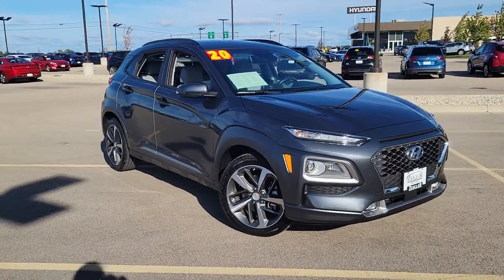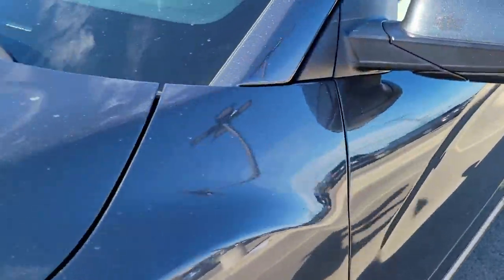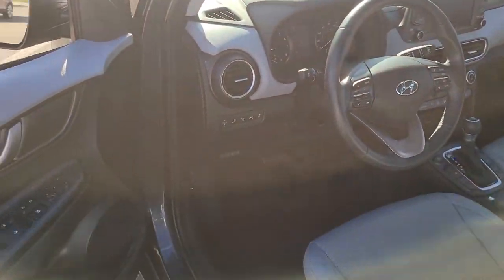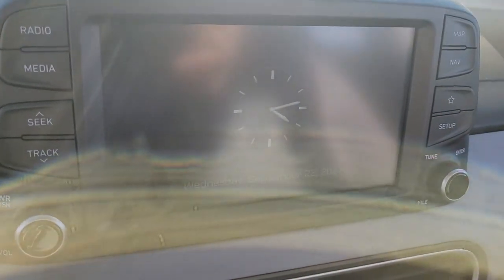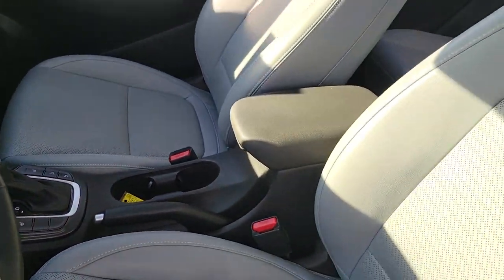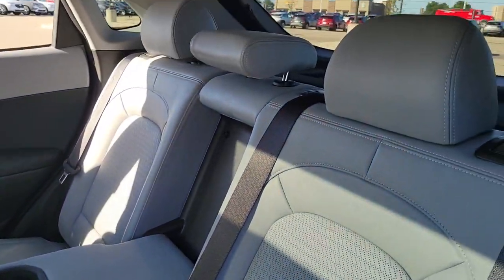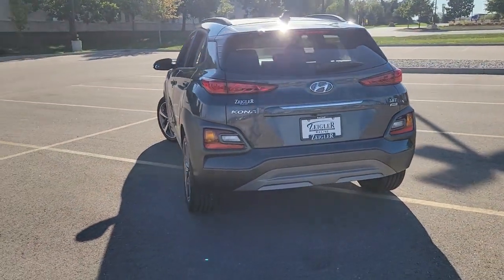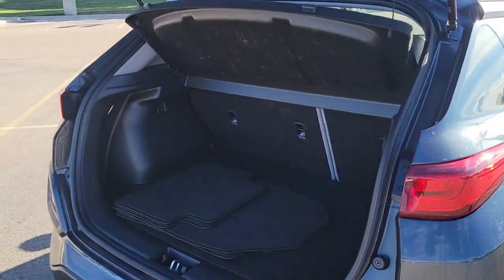2020 Hyundai Kona Mt Pleasant, Sturtevant, Sylvania, Yorkville, Union Grove, WI LU502129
Thunder Gray Used 2020 Hyundai Kona available in Mt Pleasant, WI at Zeigler Hyundai of Racine. Servicing the Mt Pleasant, Sturtevant, Sylvania, Yorkville, Union Grove, WI area.

KBB.com 10 Coolest New Cars Under $20,000. Boasts 29 Highway MPG and 26 City MPG!